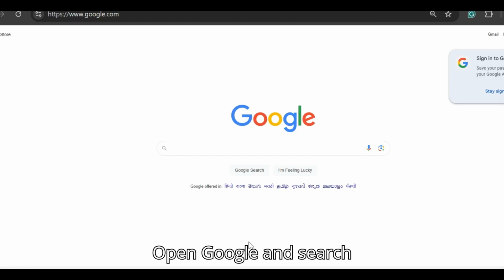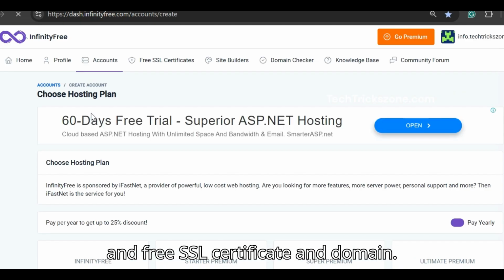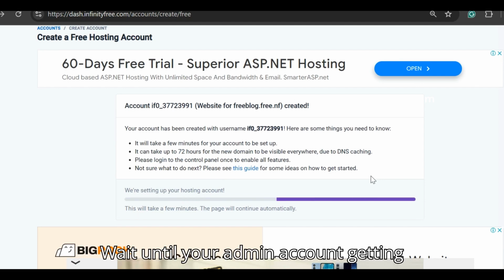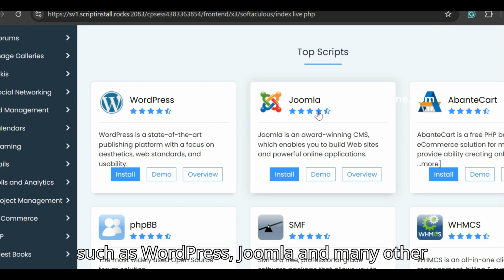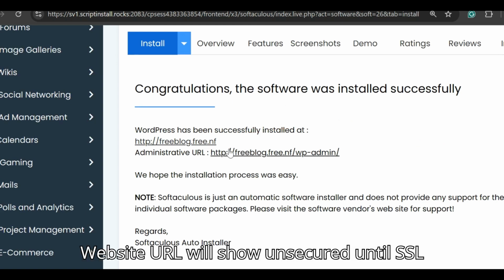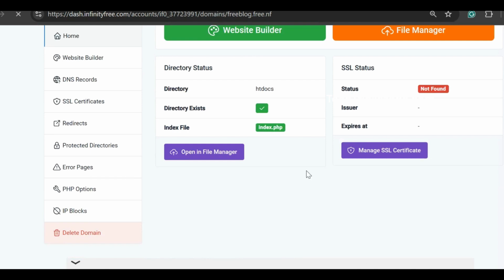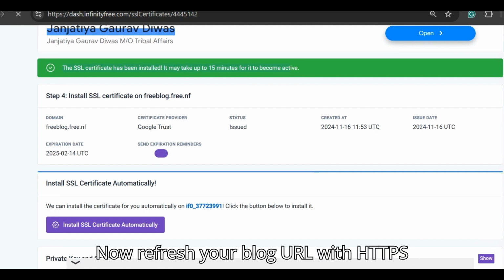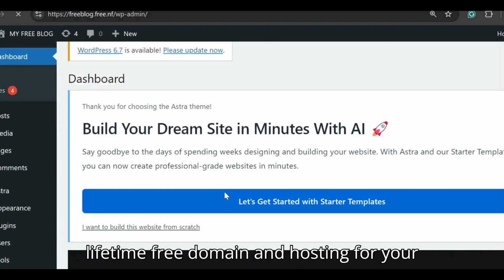Create Website 100% Free with Free Domain, SSL & Hosting | No Credit Card Required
Create 100% Life Time Free Blog, company website or Online Shopping website